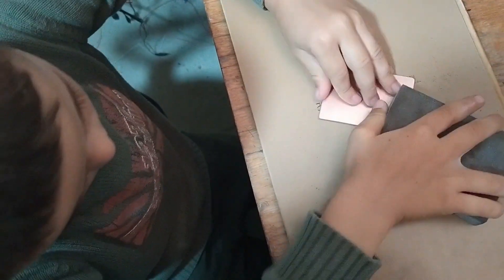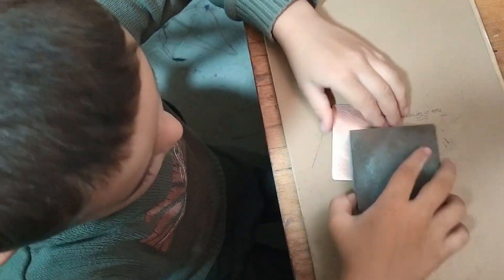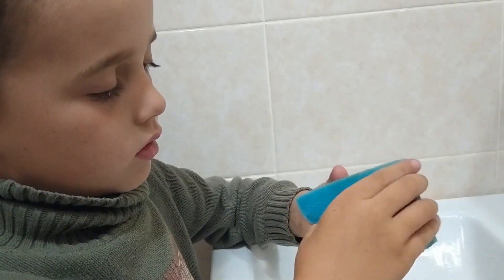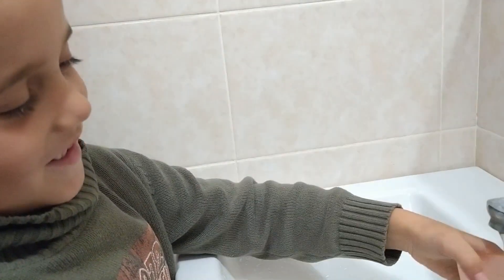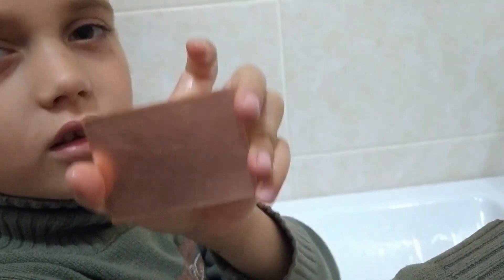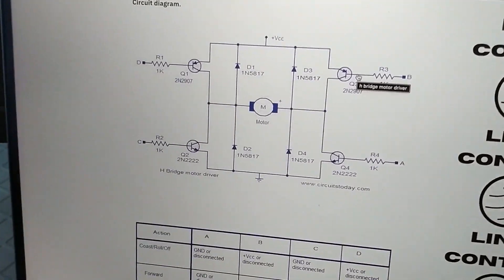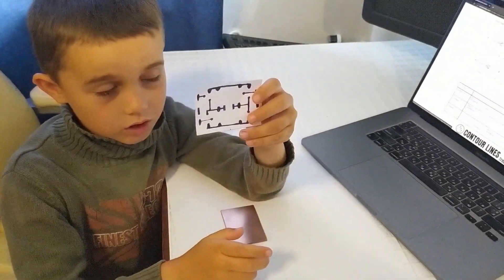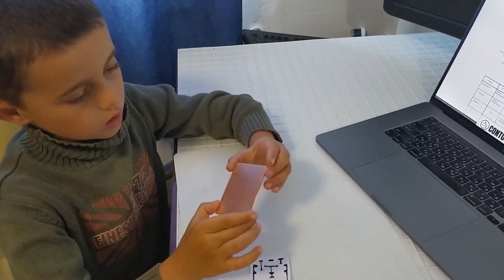Car Restoration: Rust to Riches | Part 3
Let's restore a vehicle with Alex.

Watch the previous video Part 2 -